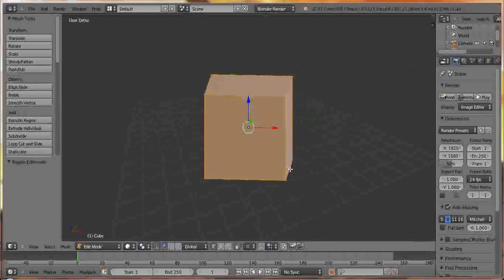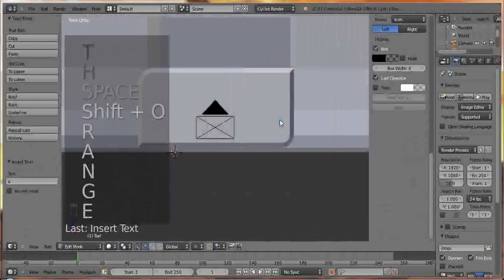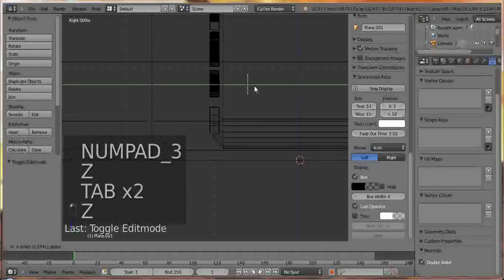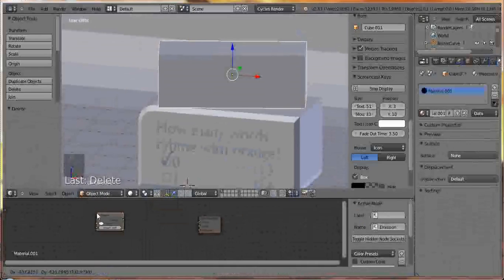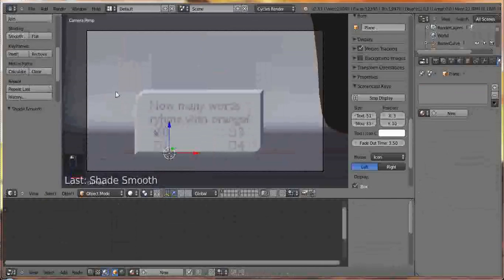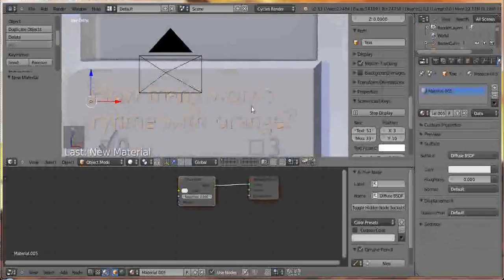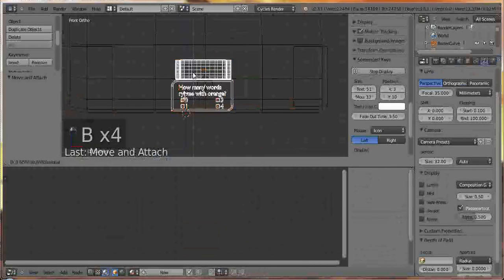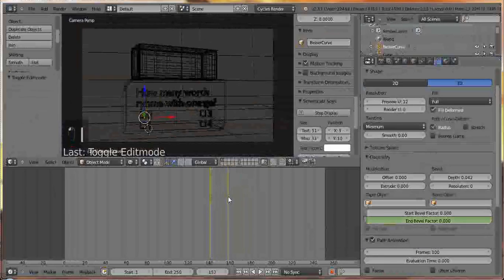Blender Trivia - Tutorial